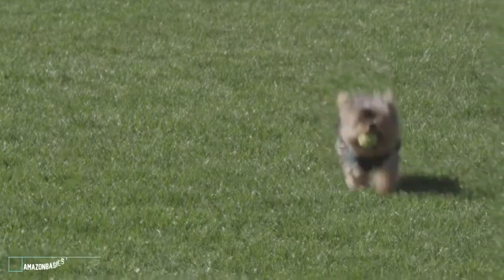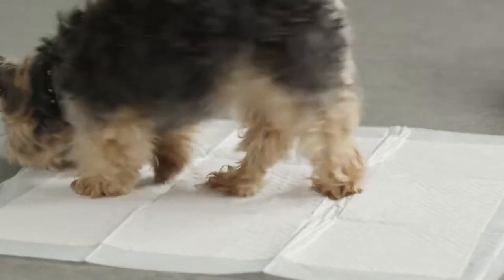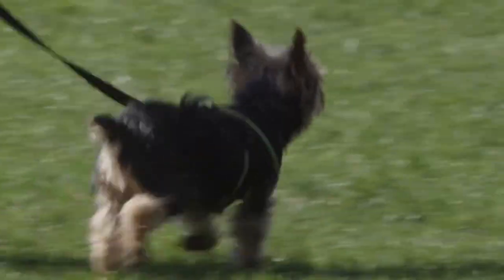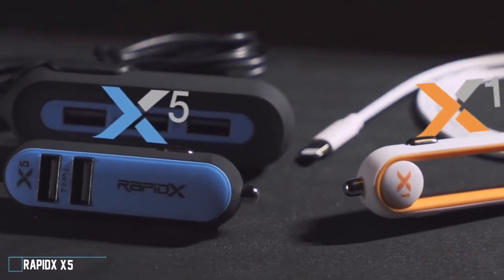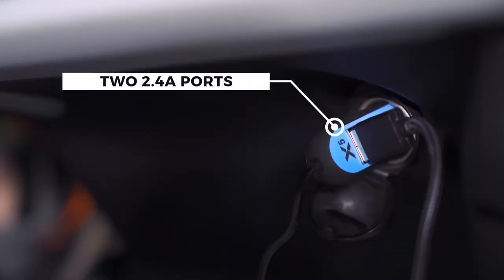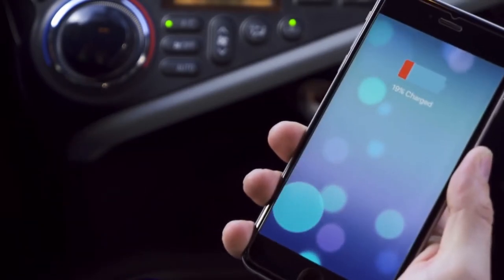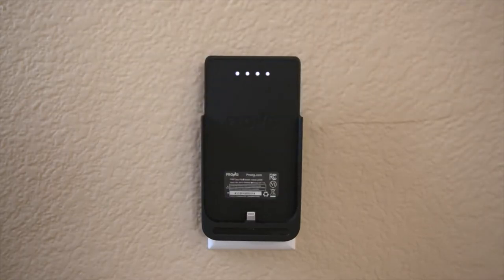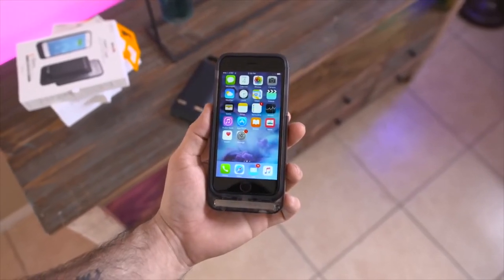5 Cool Inventions You Can Buy Now 0n Amazon under $30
5 Cool Inventions You Can Buy Now 0n Amazon (under $30)

5 Dash Omelette Maker

4 AmazonBasics Pet Training and Puppy Pads

3 Matador Droplet Wetbag

2 X5 Fast Car Charger

1 Prong iPhone Battery Case